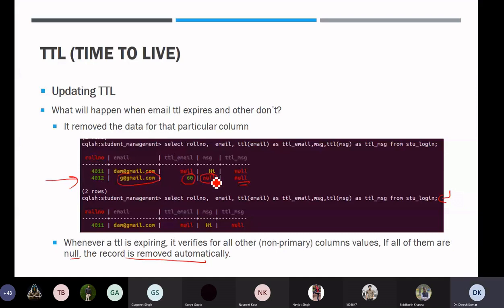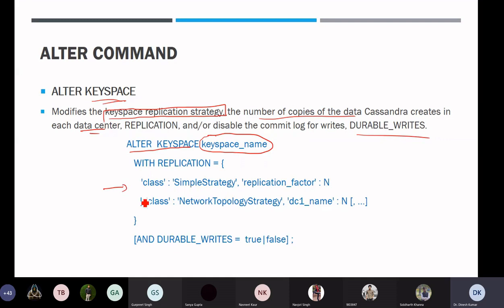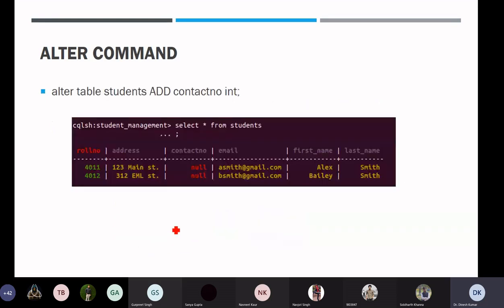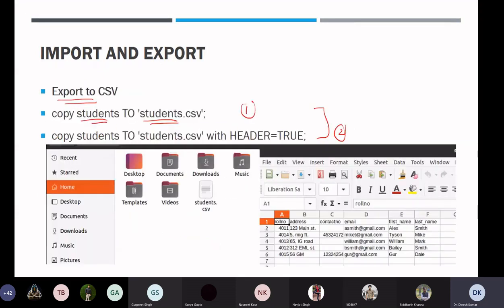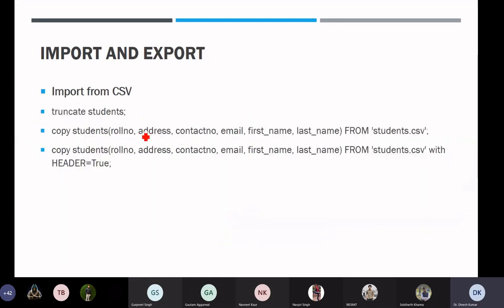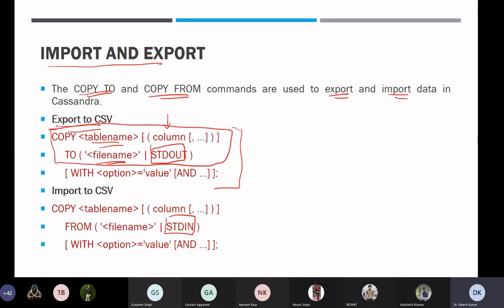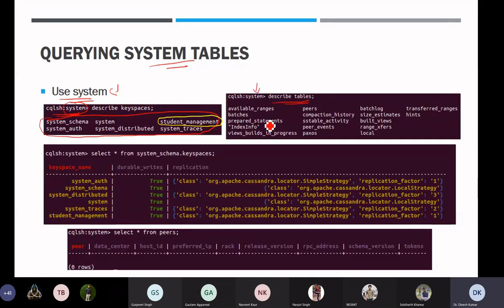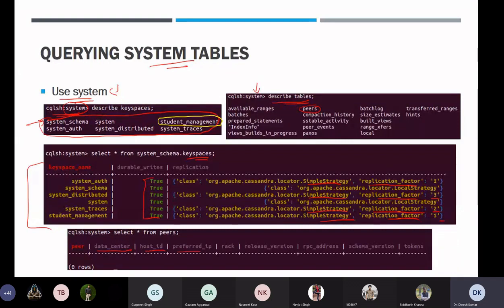Cassandra Alter, Import, Export Commands and System Tables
These videos are the part of course "Big Data (BTIT-601-18)" of B.Tech - IT. It covers topics like Apache Hadoop, Cassandra, Hive, MongoDB, Pig etc as per the curriculum of the university.